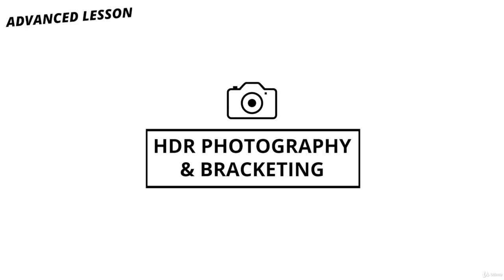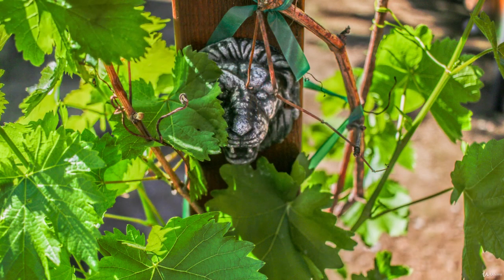14 (HDR nâng cao và khung) ADVANCED HDR and Bracketing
Khóa học này nhằm mục đích dạy cho các nhiếp ảnh gia những điều cần thiết để cải thiện kỹ thuật của bạn nhằm kiếm được nhiều tiền hơn.
Bạn sẽ bắt đầu với những kiến ​​thức cơ bản và giải quyết cách hoạt động của máy ảnh, các loại máy ảnh và ống kính có sẵn cũng như thiết bị bạn cần để hoàn thành mục tiêu của mình. Sau đó, bạn sẽ đi sâu vào các phong cách chụp ảnh khác nhau mà bạn có thể tập trung vào.

- Bạn sẽ học gì:

Hiểu cách máy ảnh hoạt động và thiết bị bạn cần
Làm chủ chụp ở chế độ thủ công và hiểu máy ảnh của bạn
Biết bạn nên mua thiết bị nào cho dù ngân sách của bạn là bao nhiêu
Theo dõi các minh họa thực tế của chúng tôi để xem cách chúng tôi chụp trong các tình huống thực tế
Sử dụng bố cục, ánh sáng và cài đặt phù hợp để chụp ảnh đẹp hơn
Chỉnh sửa ảnh chuyên nghiệp để làm cho chúng trông đẹp hơn
Học cách bắt đầu kinh doanh nhiếp ảnh và kiếm tiền từ những kỹ năng mới của bạn

- Các phong cách chụp ảnh bạn sẽ học:

Chụp ảnh trên không và máy bay không người lái
chụp ảnh động vật hoang dã
chụp đêm
chụp ảnh DSLR
chụp ảnh không gương lật
chụp ảnh điện thoại thông minh
và nhiều hơn nữa!